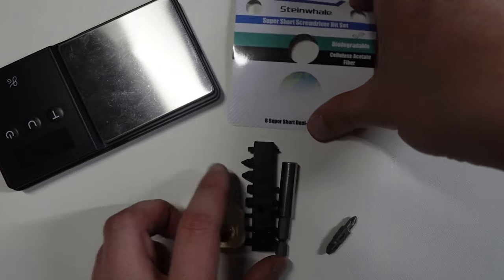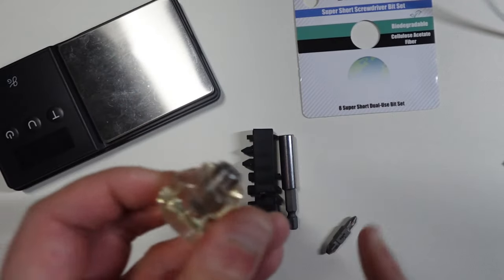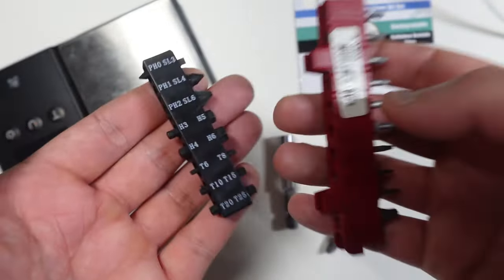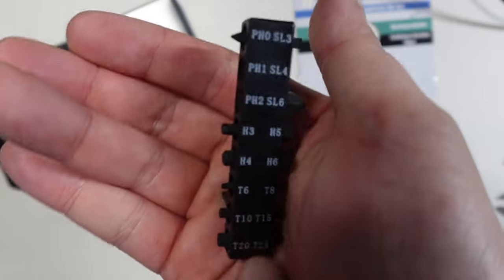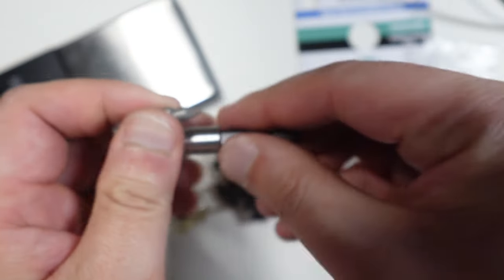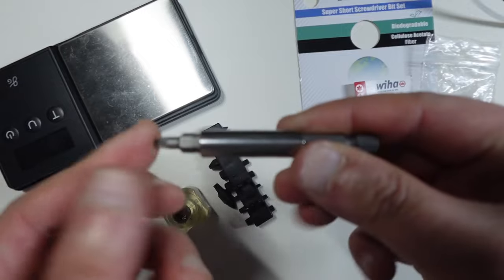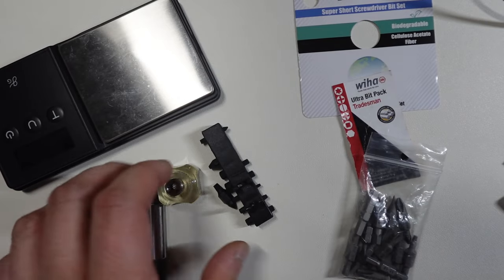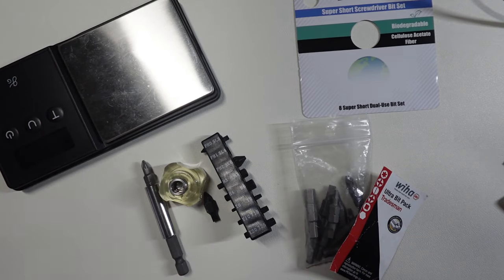Steinwhale Screwdriver is compatible with Wiha double sided bits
This is just a quick video featuring the Steinwhale Super Short Screwdriver Bit Set. This is an amazing tiny little EDC screwdriver. The bits are tiny which are fantastic for portability. But its extension works with Wiha double sided bits!

10in1 Short Stubby Mini Screwdriver for tight spots, Fully Biodegradable Cellulose Acetate Fiber Made Handle

Wiha doublesided bits